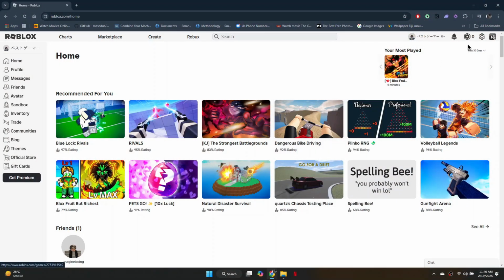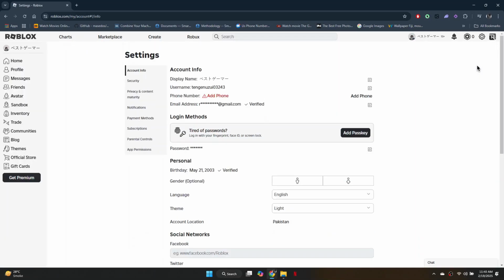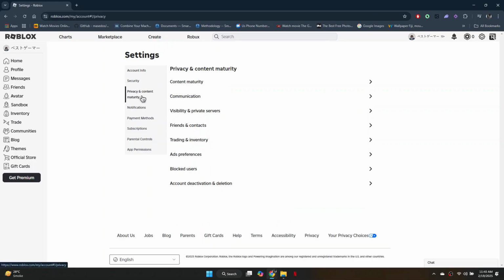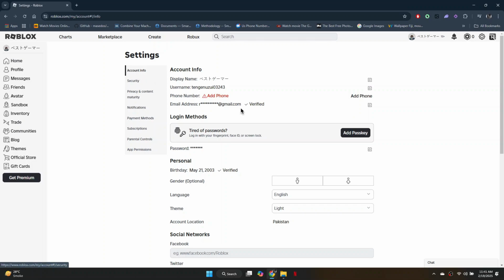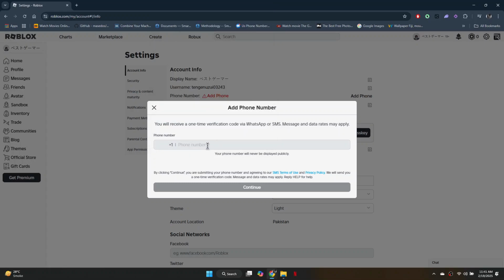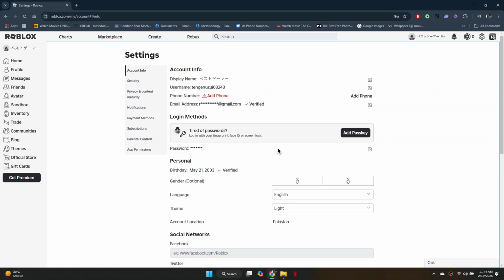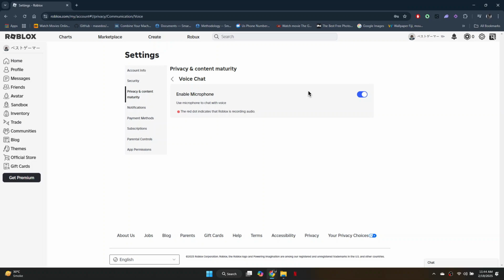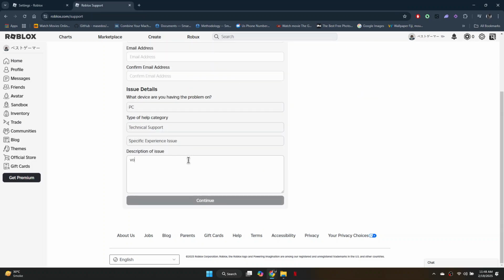How To Get Voice Chat On Roblox Without ID On Laptop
Find out how players try to access Roblox voice chat without ID verification on a laptop. This guide discusses Roblox's official requirements, common methods people use, and why age verification is important for enabling voice chat.